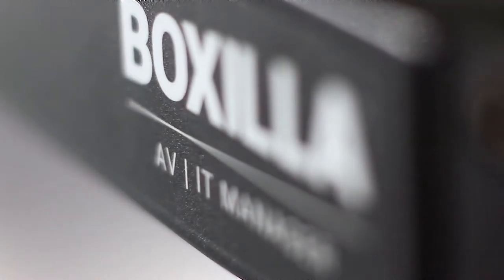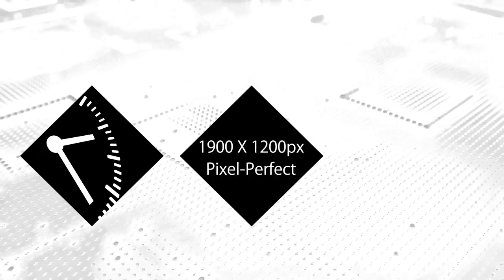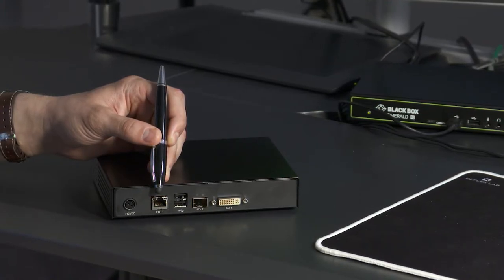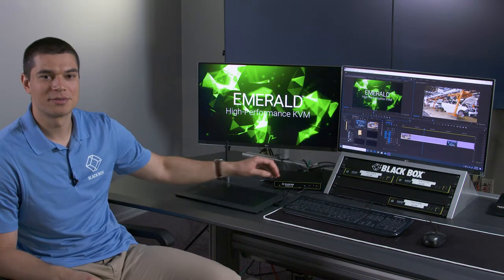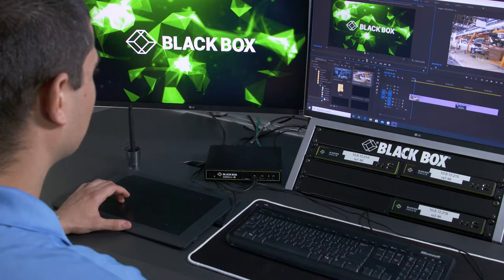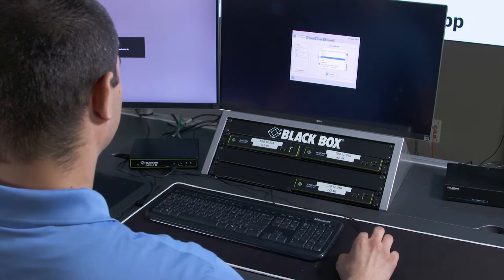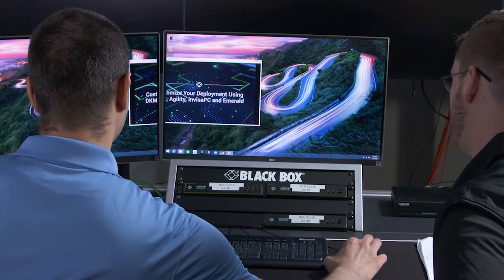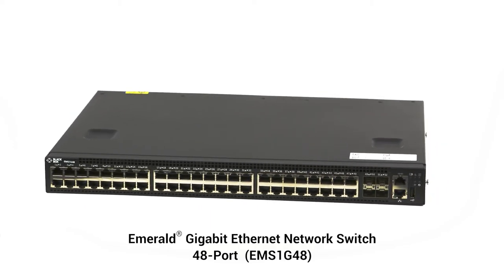Introducing the Emerald® PE: A New Addition to the Emerald KVM Matrix Switching System | Black Box®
🔹 Overview of the Emerald KVM System:
- A high-performance KVM over IP system designed for scalability and cost-efficiency.
- Facilitates access to both physical and virtual machines.
- Managed via Boxilla® for comprehensive system control.

🔹 Introducing the Emerald PE:
- Built for continuous operation with up to 1920x1200 video resolution.
- Dual network ports for reliable, redundant connections.
- Available in single and dual head configurations.

🔹 Connectivity and Reliability Features:
- Secure, lockable power connector.
- Choice of SFP or RJ-45 network connectors.
- Includes USB ports with additional front-facing connectors.

🔹 Ideal Use Cases:
- Suitable for media production, post-production, and air traffic control.
- Perfect for environments requiring rapid response and impeccable video quality.
- Ensures consistent, fail-safe operation.

🔹 Advanced Features and Compatibility:
- Easy switch between physical and virtual sources.
- Network redundancy ensures uninterrupted operation.
- Fully compatible with standard Ethernet switches and integrates with Active Directory.

🌐 For more information about Emerald PE and the Emerald KVM solutions,